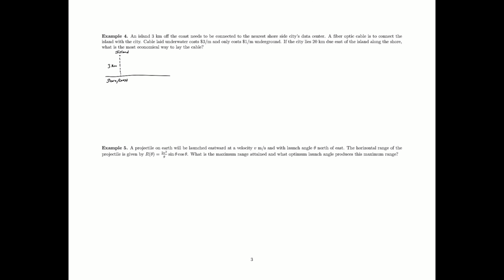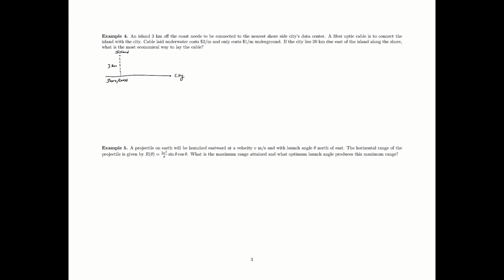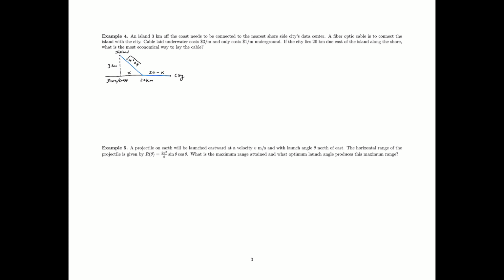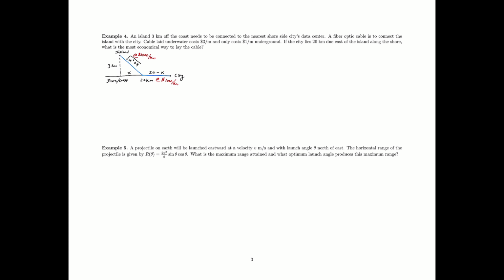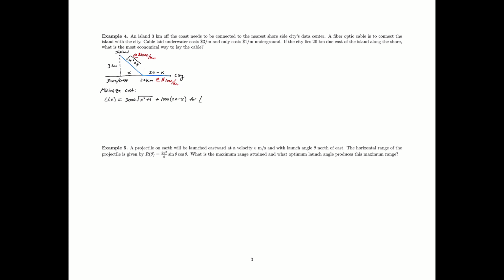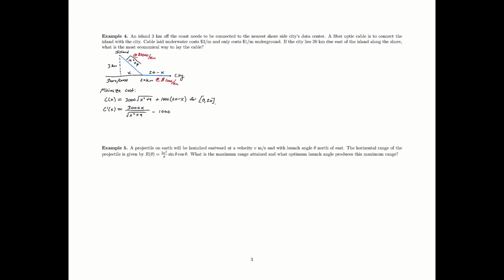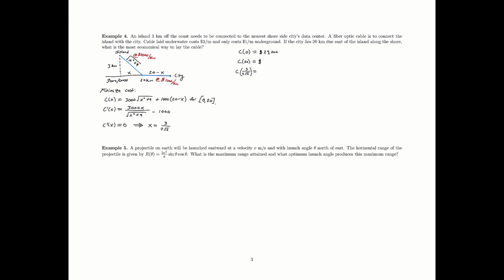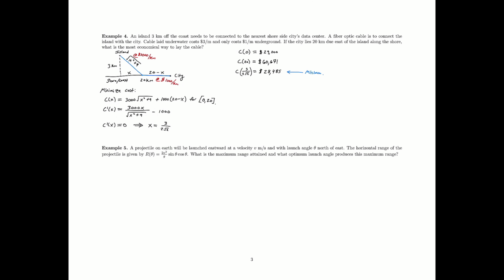4.7 Applied Optimization - Example 4